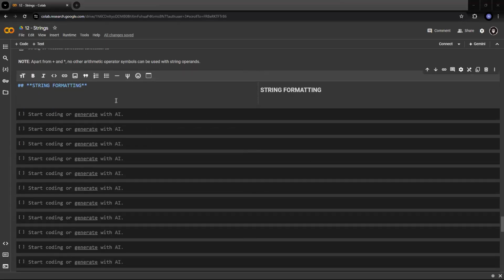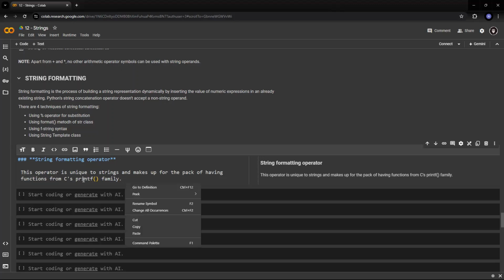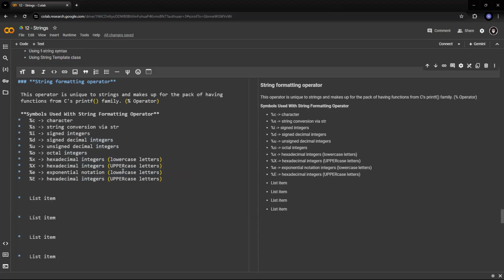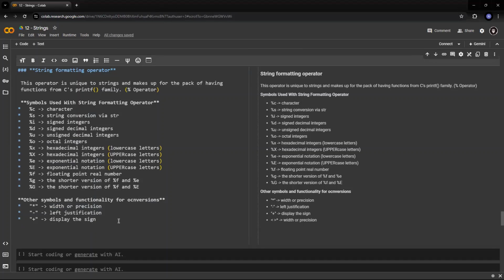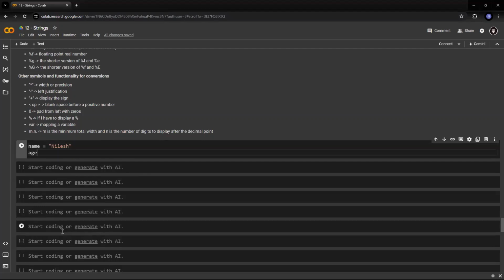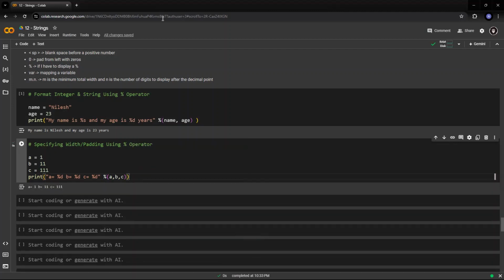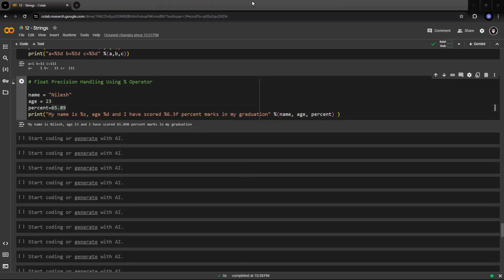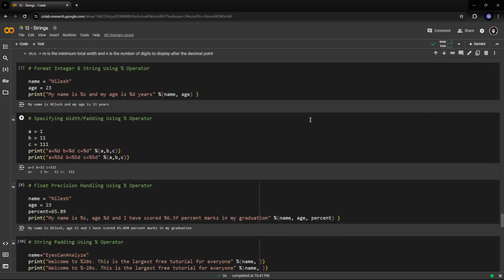PYTHON - Strings - Formatting - Using Operator